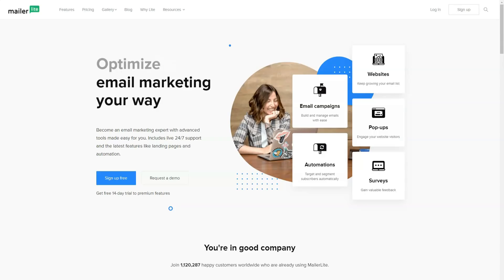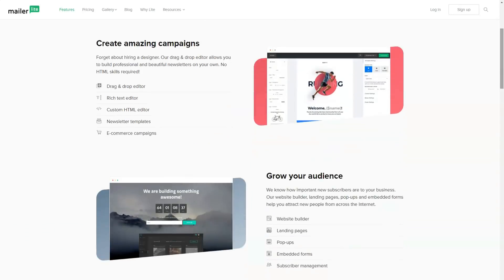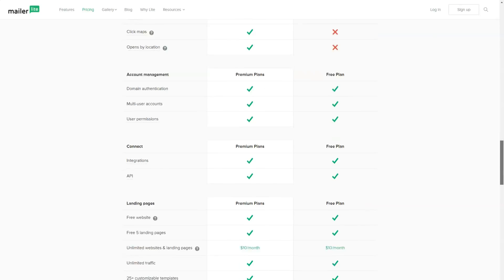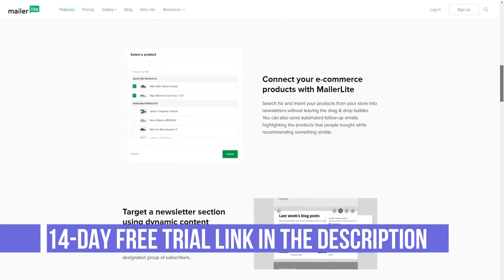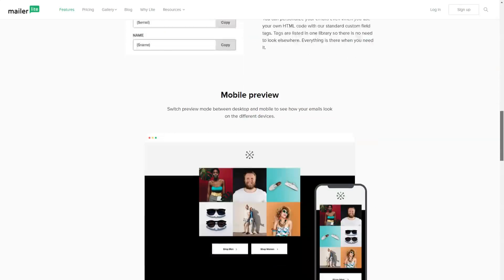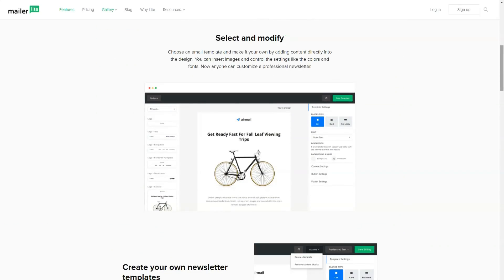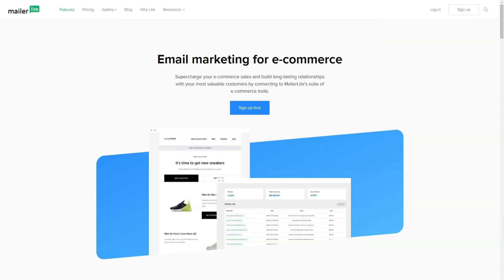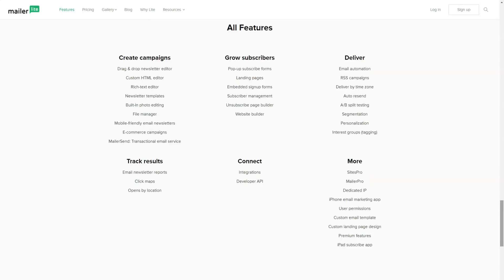Best Email Marketing Services for Beginners 2021 🔥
Hello, in this short video I will introduce you to the best email marketing service.  After trying a huge number of programs in this category, I found the best option that worked 100% for me.  I have been making over $ 25,000 a month using this service and have been using it for eight years now.  Service users get at their disposal a clear and convenient analytics toolkit that allows you to track the conversion of users.  Here are five very useful features that few people know about, but which make it truly the best in the category of email marketing services.  It's about MailerLite, so that you can evaluate its capabilities, I'll leave you a link to the official site under the video.  Let's not waste time and get started!